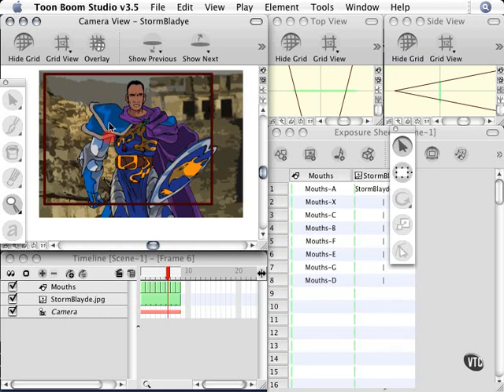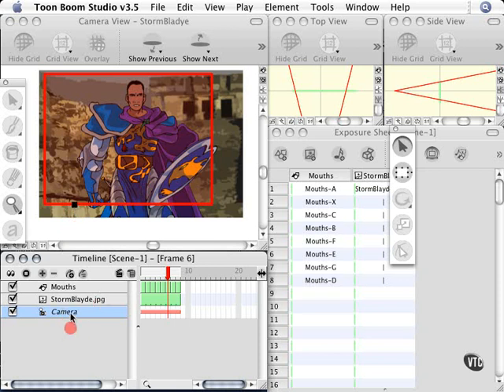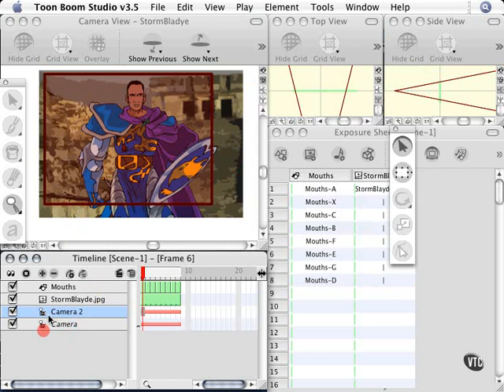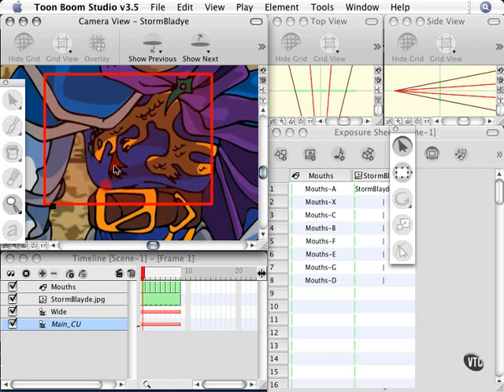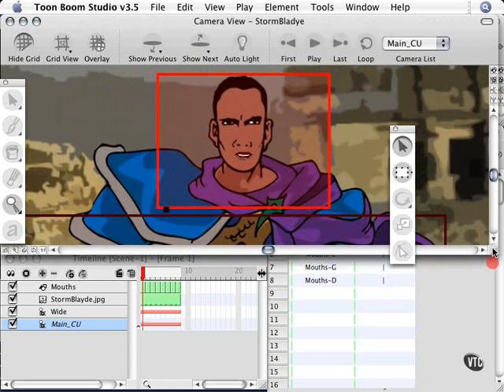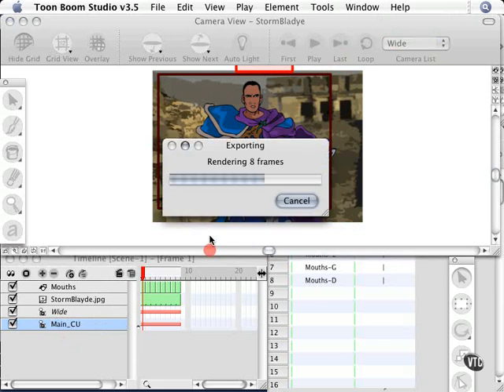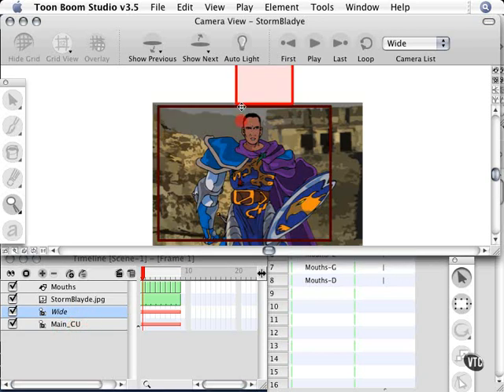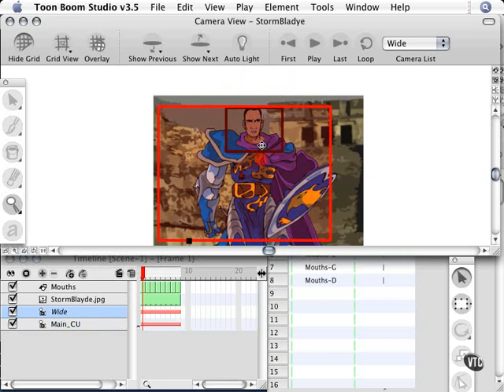Toom Boom Studio Tutorial 80-Add and Position Cameras